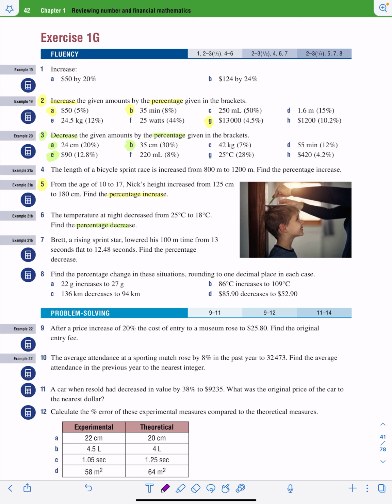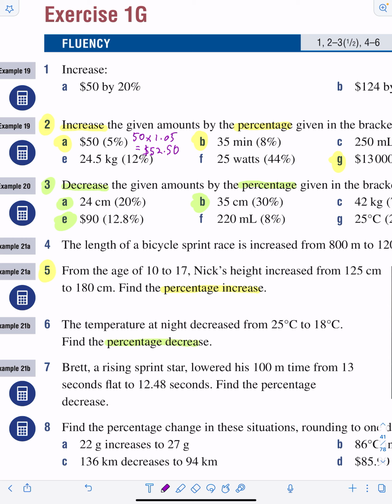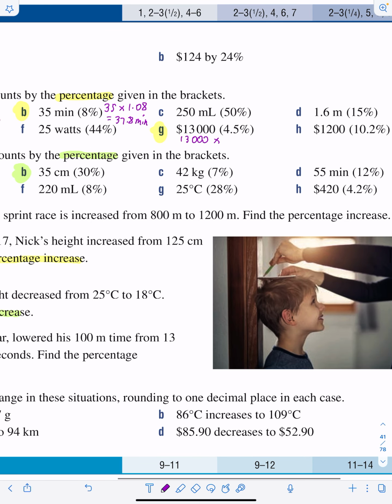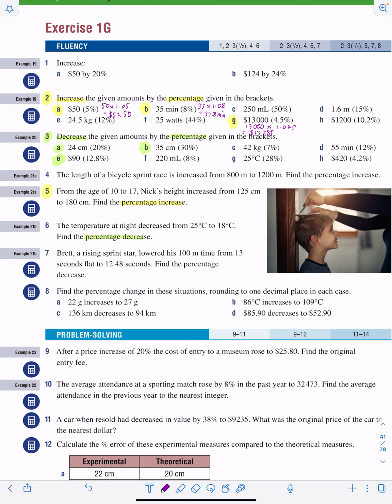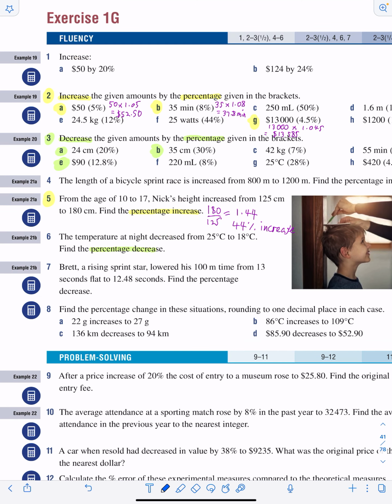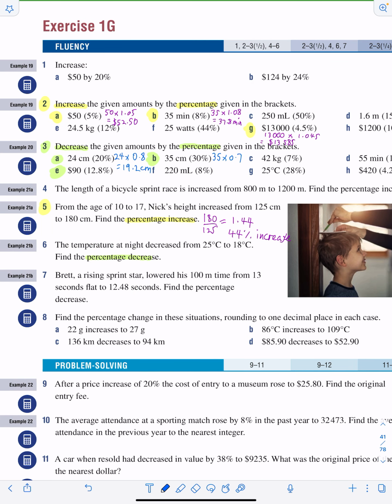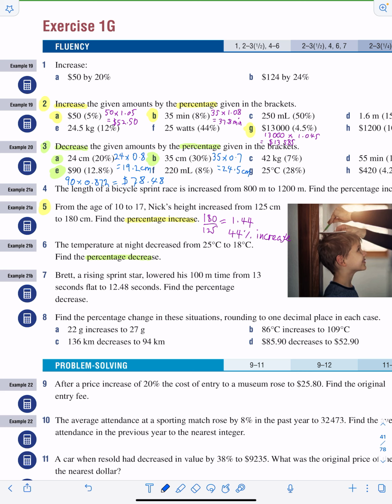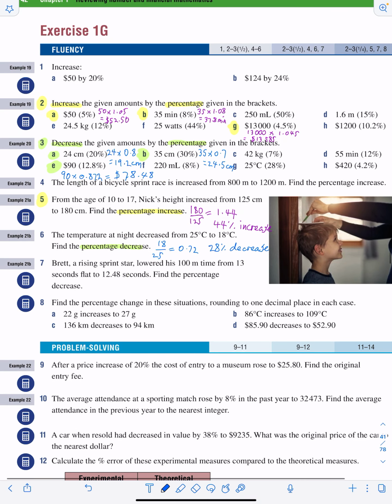Percentage increase and percentage decrease